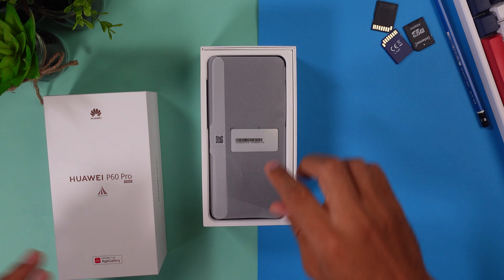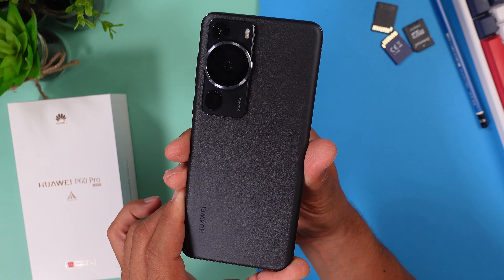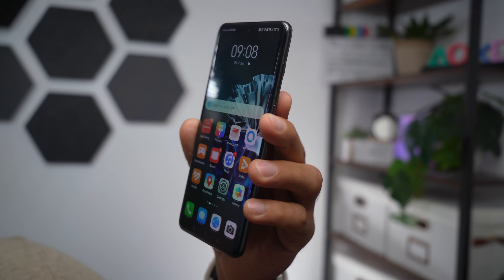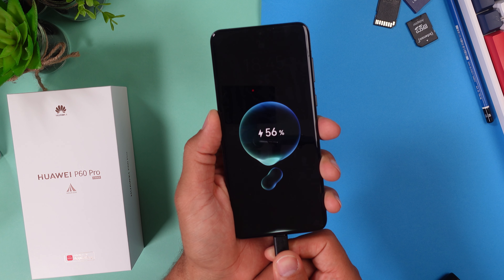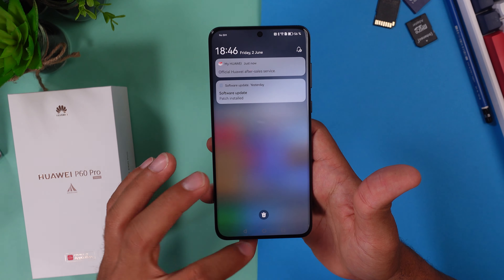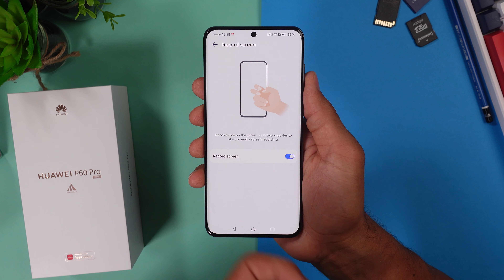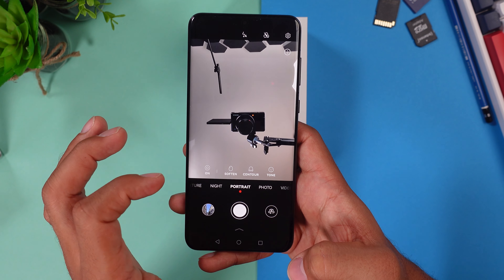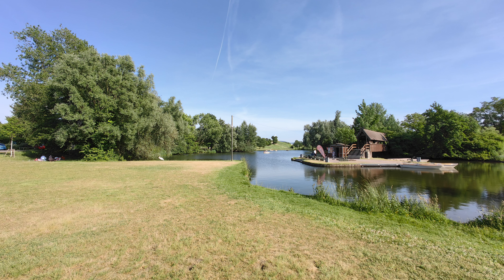Huawei P60 Pro l Best Huawei Phone yet?! Full Tour & Unboxing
Huawei P60 Pro on Amazon